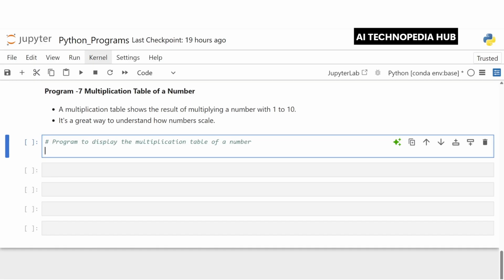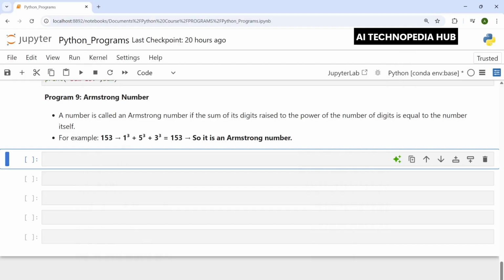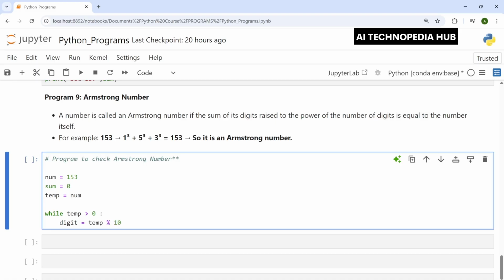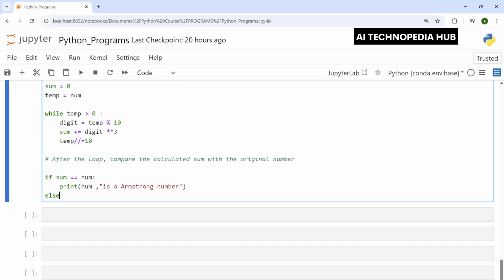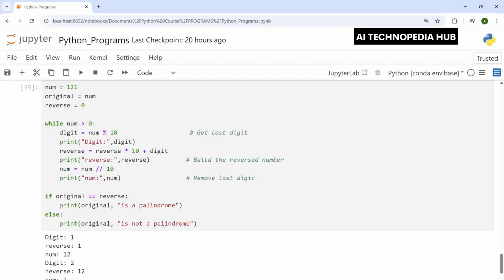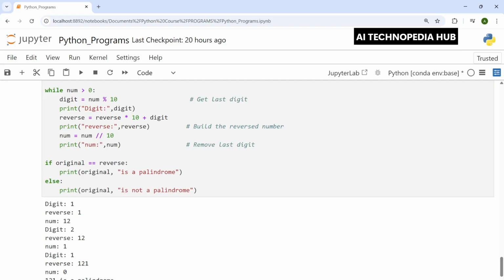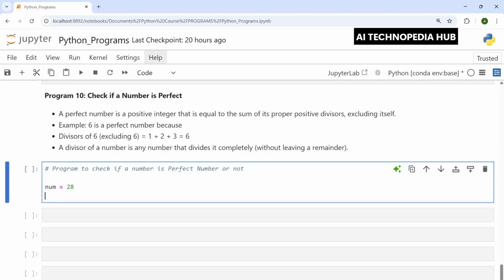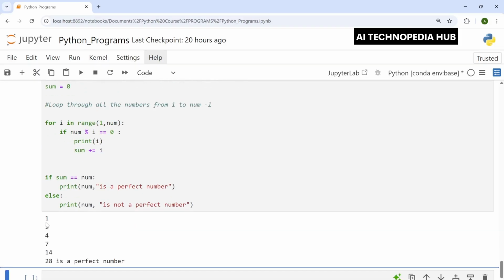Python Programs Series Ep.2 – Palindrome, Perfect Number & Armstrong Number Explained with Code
Welcome to Episode 2 of our Python Programs Series!
In this video, we’ll explore three important number-based programs:

✅ Palindrome Number – Check if a number reads the same backward
✅ Perfect Number – Understand numbers whose divisors sum up to the number itself
✅ Armstrong Number – Learn how to check if a number is equal to the sum of cubes of its digits

🔍 Each program is explained step-by-step with simple Python code and comments to help beginners understand the logic clearly.

📚 Perfect for students, beginners, and job aspirants preparing for coding interviews!

📌 What You’ll Learn:

Python loops and conditionals

Using while loops and mathematical operations

Writing clean and readable Python code

📌 Don’t forget to:
for more videos in this 100+ Python Programs series!